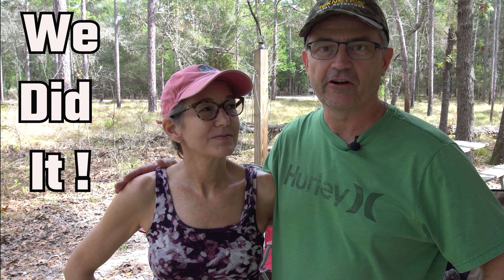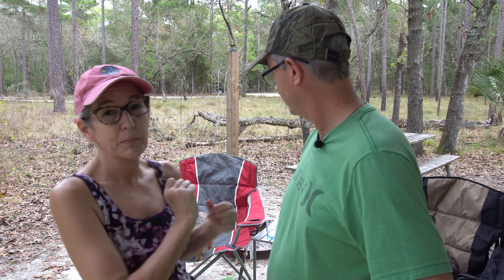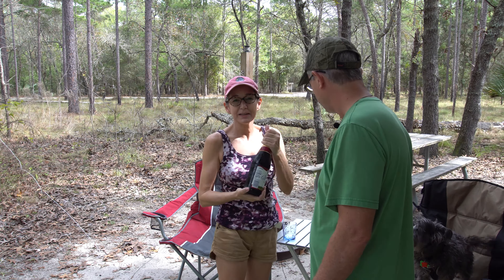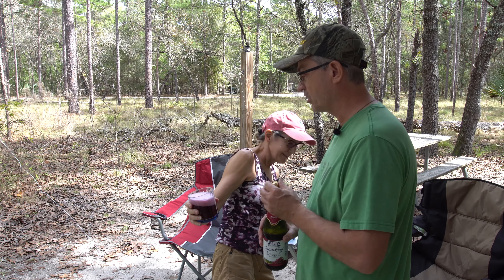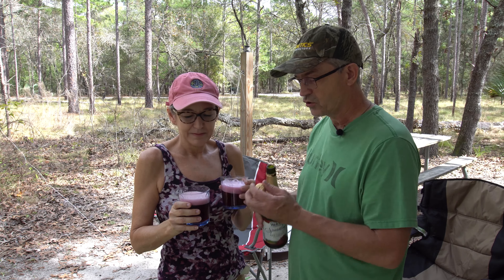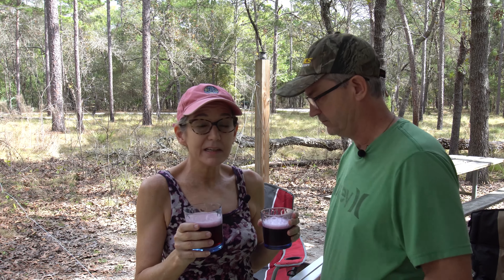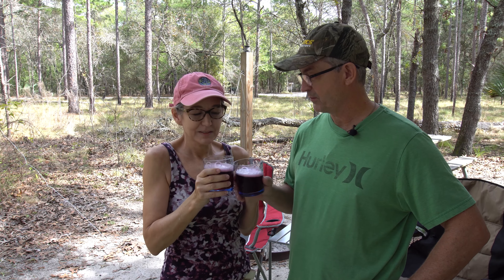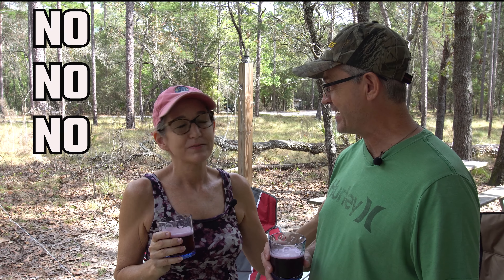Finally Full Time Rvers- Thank You For ALL Your Support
Finally Full Time Rvers- Thank You

We finally did it! We are now full time RV living. Thank you to all for the support along the way.

After uploading all the footage, we decided to break it up into two parts.

Part 1-This first part is really announcing that we are now full time RV Living starting from our new home campground in a Florida State Park- at least for a little while until our next move. And a shout out to all of you for all your help and support.

Part 2- Coming soon. This will cover signing over the house, weighing Barf (our Grand Design Solitude 310 GK), and making our way to the state park, plus just a sneak peek of the Florida State Park campground that features one of the most beautiful Florida Springs.

We will be going back to a more "normal" schedule- not that YouTubers have a normal schedule- haha.

Now you will get to feel the Joy and amazement of this new life of full time RV living.

We already started downsizing only on our second day of full time RV living. It is a daily process.

Mail

We are a married couple in our mid 50s who downsized and sold our house so we can see the sights and enjoy every day to live deliberately as full time RVers -  traveling with our dogs, Scrappy & Chewie, in our Grand Design Solitude 310 GK fifth wheel.